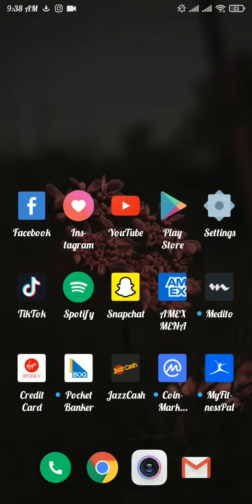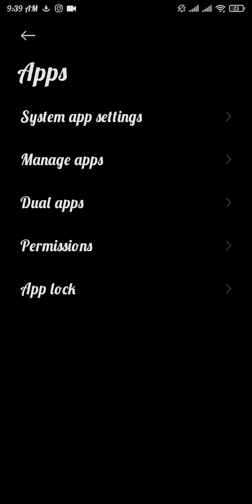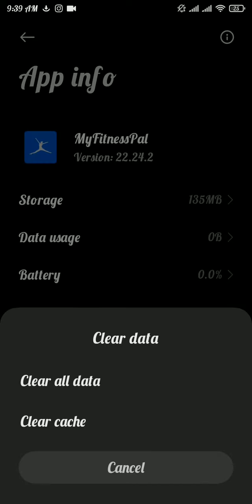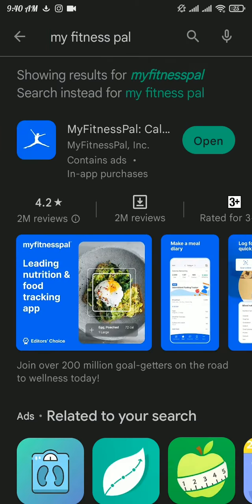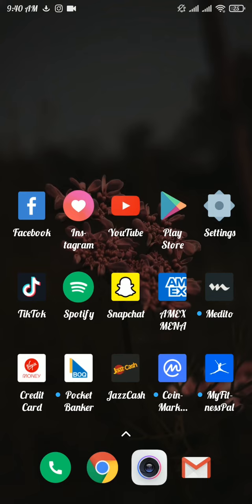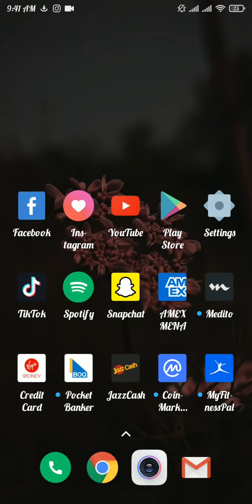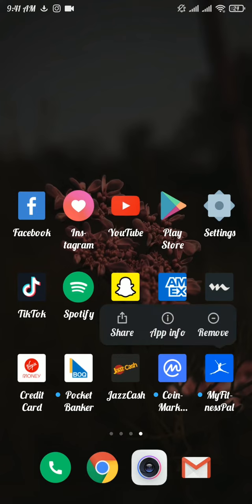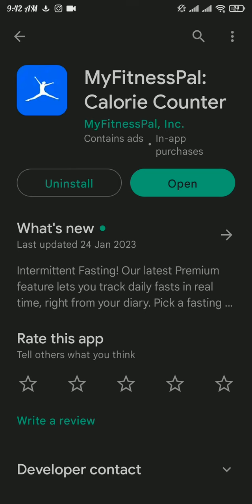How to Fix MyFitnessPal App Not Working Issue 2023? MyFitnessPal App Not Opening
Are you having trouble using the MyFitnessPal app? Don't worry, you're not alone. In this video, we'll guide you through the most common issues that cause the app to stop working, and show you how to resolve them. From checking your internet connection to updating the app, we've got you covered. Watch now to get back on track with your fitness journey.